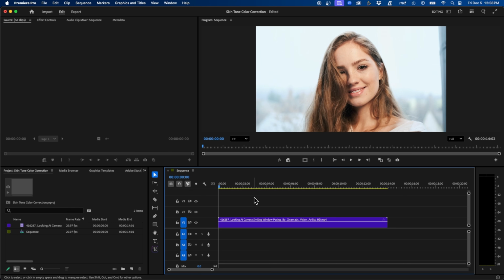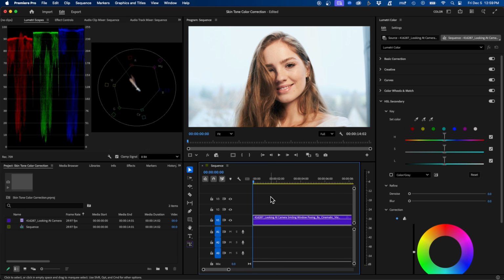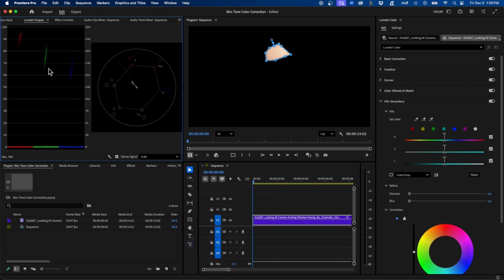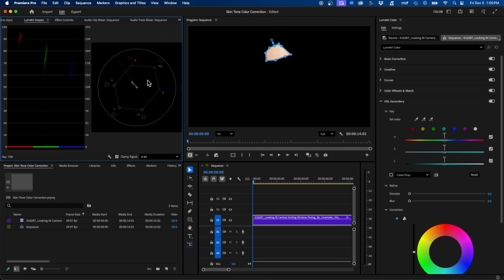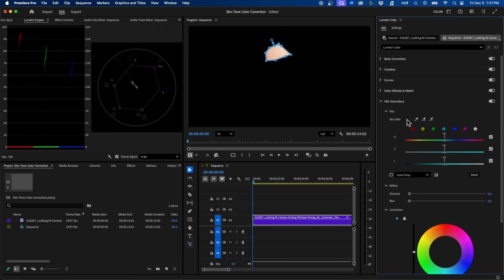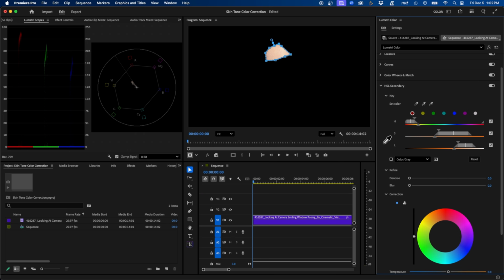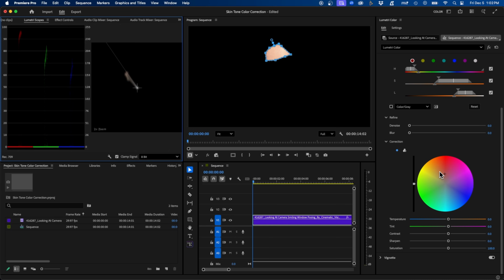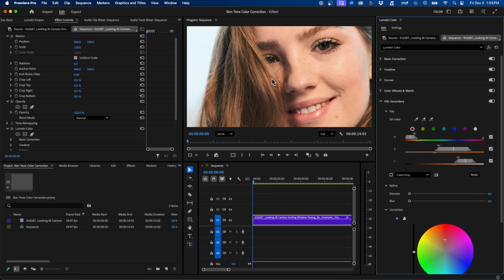How To Color Correct Skin Tones In Premiere Pro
ABOUT VIDEO:
In this Premiere Pro tutorial, I show you how to color correct skin tones by reading the Vectorscope and by using the HSL Secondary tool inside Lumetri Color.